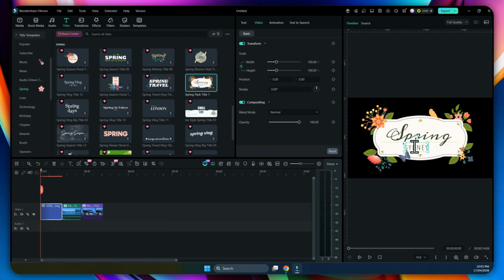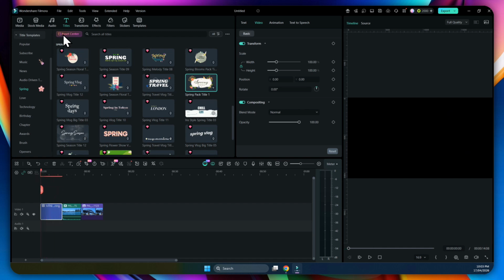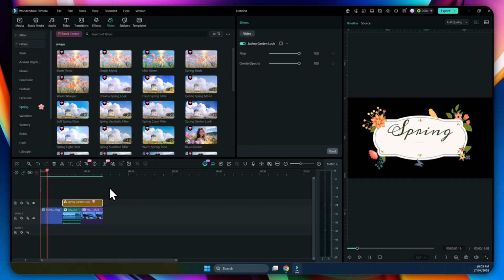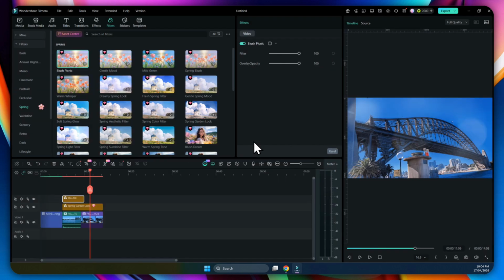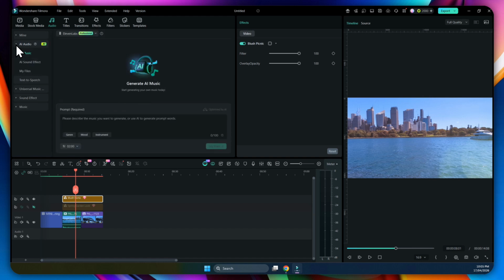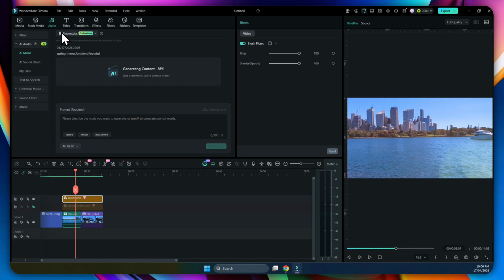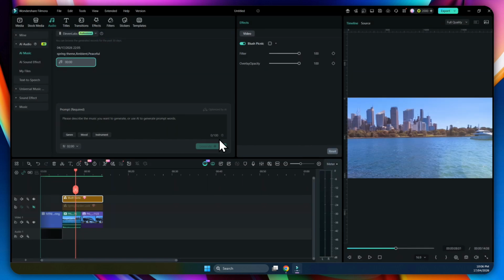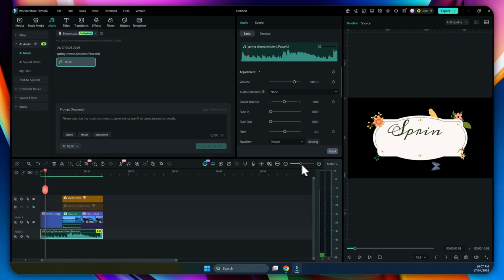USING WONDERSHARE FILMORA SPRING TITLES FILTERS AND AUDIO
Want to give your videos a fresh seasonal feel? In this easy editing tutorial, I’ll show you how to add spring titles, apply vibrant filters, and generate AI background music to make your footage look more exciting and polished.

Using a Sydney, Australia example clip, we go through how to browse spring-themed title templates, adjust text placement for readability, test different visual effects, and add peaceful ambient music generated with AI. If you want to create brighter, more engaging videos for spring, this walkthrough will help you do it step by step.

Whether you're editing travel videos, holiday content, or social media clips, these simple techniques can help add a more professional and creative finish.

Video Chapters
00:00:00 Introduction to spring titles and filters
00:00:14 Adding video clips and a photo
00:00:24 Finding spring title templates
00:00:38 Downloading and applying a spring title
00:00:56 Adjusting title placement and readability
00:01:07 Fixing text and previewing the title
00:01:32 Adding spring-style filters
00:01:49 Premium vs free effects
00:02:17 Previewing the filter effect
00:02:20 Adjusting filter visibility
00:02:51 Testing additional visual effects
00:03:11 Hiding effects to compare looks
00:03:25 Choosing the best spring effect
00:03:36 Generating AI background music
00:04:06 Trying the free music generation option
00:04:22 Waiting for audio generation
00:04:31 Looking at ElevenLabs music generation
00:05:02 Downloading the generated audio
00:05:06 Trimming and adjusting the music track
00:05:28 Final playback with spring theme
00:05:47 Outro: like and subscribe

🎤 Voiceover Microphone